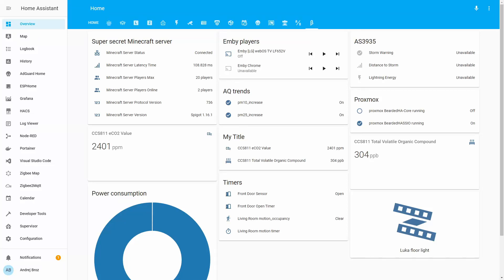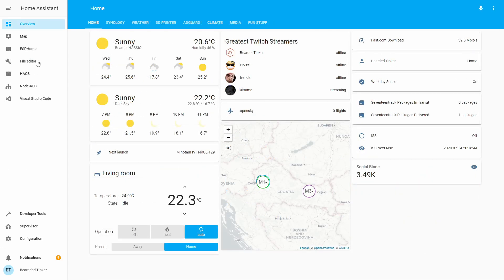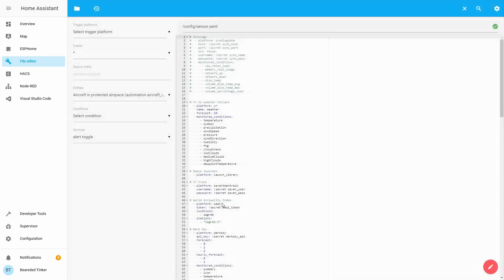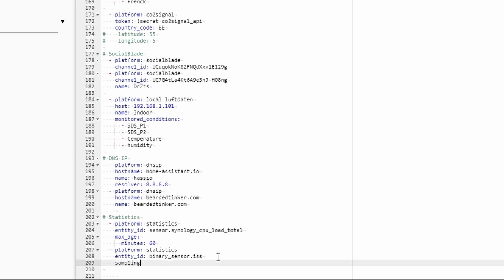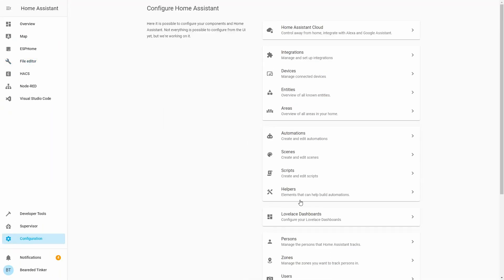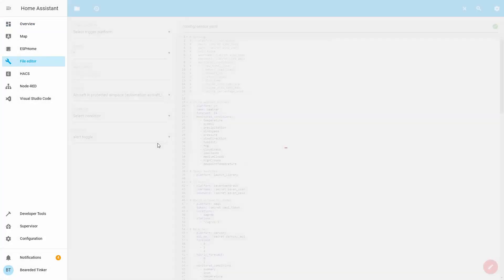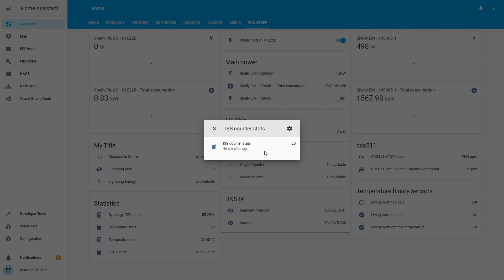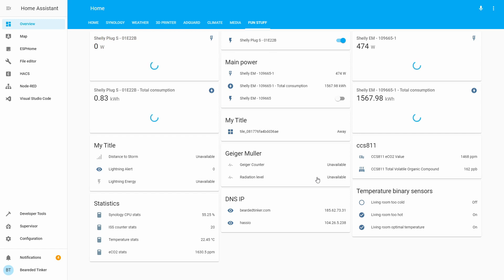Home Assistant How To - get more Statistics from sensors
Getting more statistics from your existing sensors and binary sensors is very easy with Home Assistant built-in component - Statistics. It can help you learn more about your home and area where you live from the data you already have.

00:00 Intro
00:19 Thank you to Channel members
00:33 About statistics component
01:44 Add statistics to sensor.yaml file
06:40 Restart Home Assistant for changes to take effect
08:23 Rename your statistics sensors
09:15 Looking at statistics
11:17 Wrap-up

Here is sample sensor.yaml code
# Synology CPU sensor stats for last 60 minutes
  - platform: statistics
    entity_id: sensor.synology_cpu_load_total
    max_age:
      minutes: 60
    name: Synology CPU stats

# ISS binary sensor counter
  - platform: statistics
    entity_id: binary_sensor.iss
    name: ISS counter stats

# Outside temperature stats with 2 decimal spaces
  - platform: statistics
    entity_id: sensor.weather_temperature
    precision: 2
    name: Temperature stats

# eCO2 stats with 2 decimal spaces and last 20 samples
  - platform: statistics
    entity_id: sensor.ccs811_eco2_value
    sampling_size: 20
    precision: 2
    name: eCO2 stats

Don't forget to check your configuration and restart Home Assistant after you finish all of the editing.

Have fun!
BeardedTinker